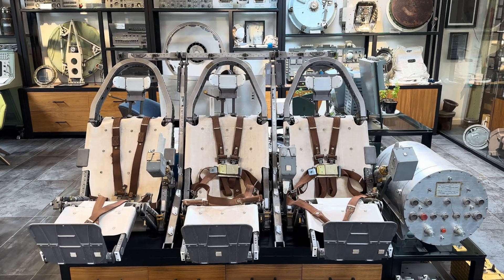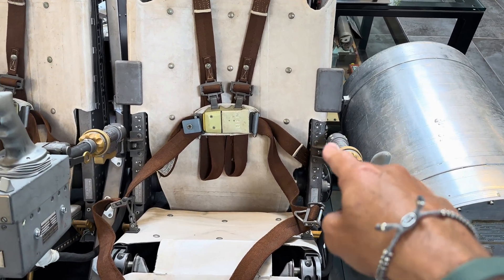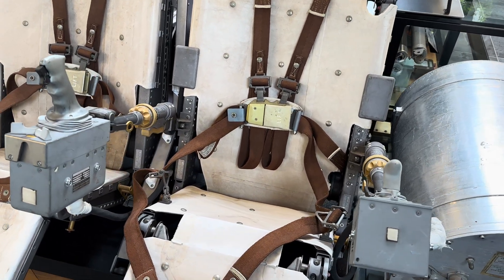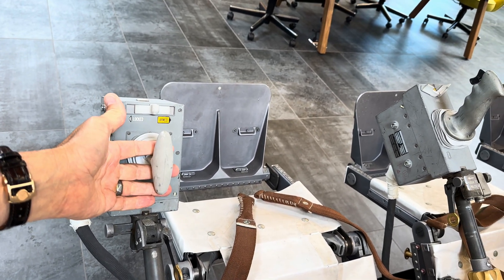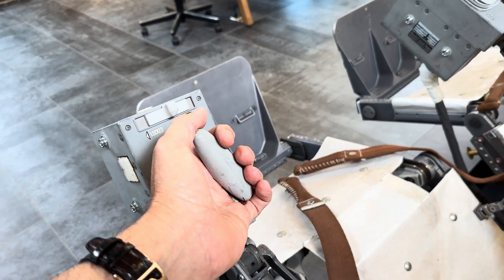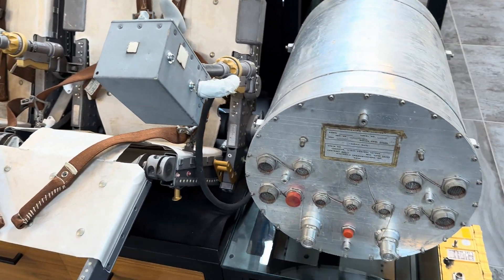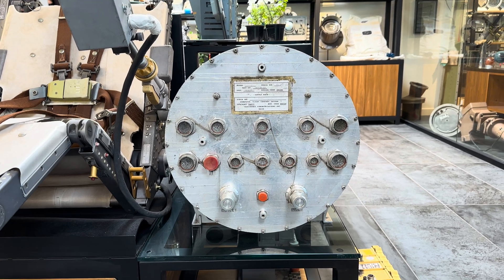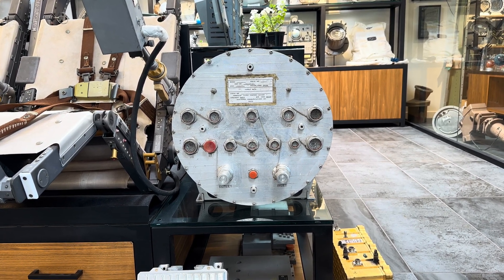The Apollo Hand Controllers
55 years ago today, the mighty Saturn V roared to life and launched Apollo 11 skyward. Neil Armstrong sat in the left seat with the translational controller T-handle in his left hand and the rotational controller at his right — the control joysticks for the spacecraft.

But the left handle has a special function at launch: if catastrophe struck on the pad or during ascent, a counterclockwise crank of the handle would initiate the solid rocket engines in the escape tower, pulling the Command Module away from the rest of the rocket, to return separately by parachute.

For the entirely of the Apollo program, that handle was never twisted, even on Apollo 12 when lighting strikes disabled the entire control deck of the Command Module and lit up almost all of the alarms.

The user interface continues to the present day, with a similar T-handle at the center of the SpaceX Dragon display deck. The handle felt the same to me, with a similar twist to the left.

Errata: escape tower was memorably red on Mercury, not Apollo. And Buzz started in the center seat and then moved around. At launch, Armstrong sat on the left side, Aldrin at center, and Collins on the right; during parking orbit and trans-lunar insertion, Aldrin and Collins switched places; during transposition, docking, and extraction, Collins and Armstrong switched places, putting Collins on the left side and Armstrong at center.